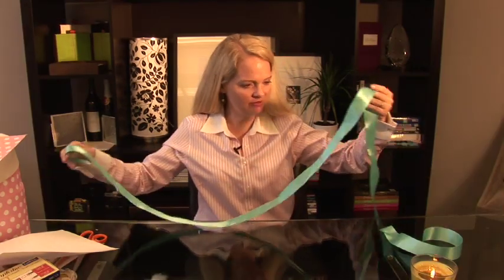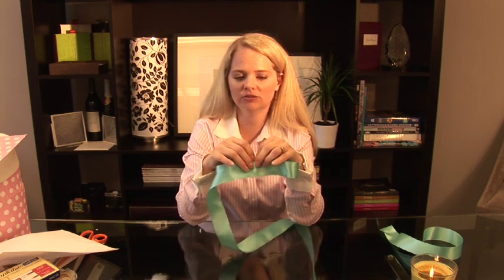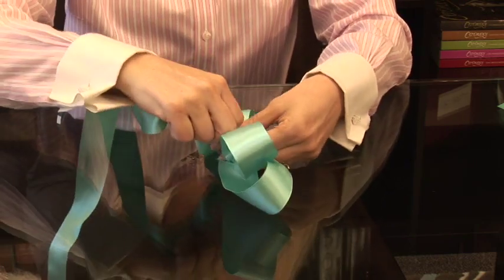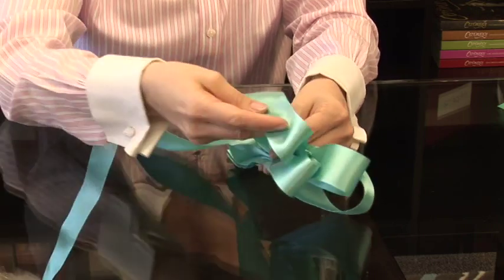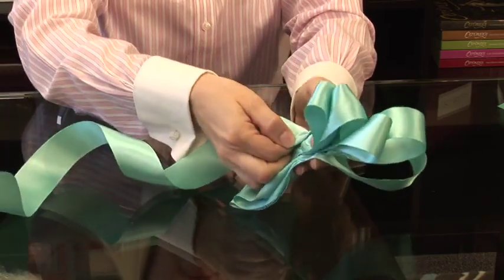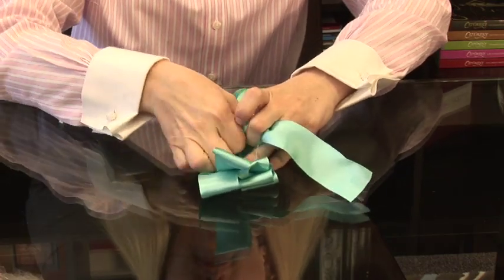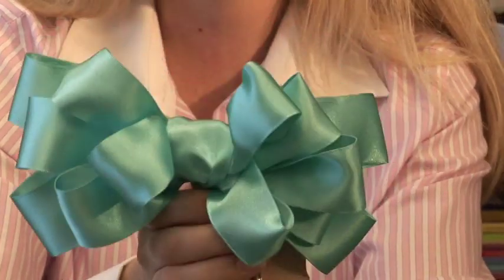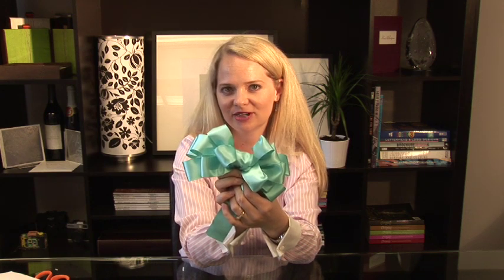DIY Wedding Preparation : How to Make Wedding Bows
Wedding bows, made from looped and tied satin ribbon, can be used as decoration on pews, in archways, at the reception and on wedding gifts. Create a professional-looking bow with tips and advice from a wedding consultant in this free video on planning weddings.

Bio: Wendy Dahl is a wedding consultant and the owner of the Dahl Wedding Company, serving Southern California for more than a decade.